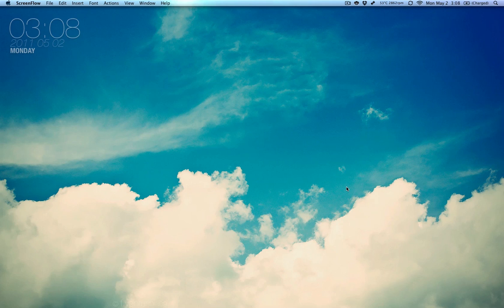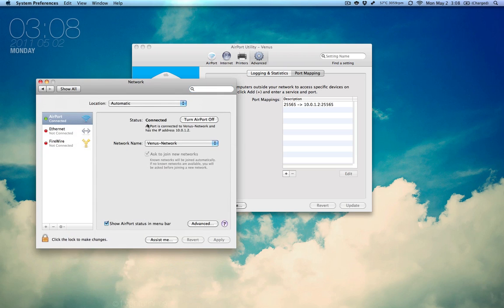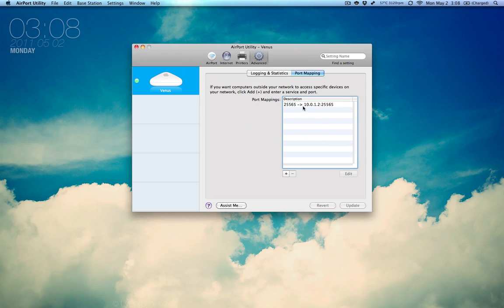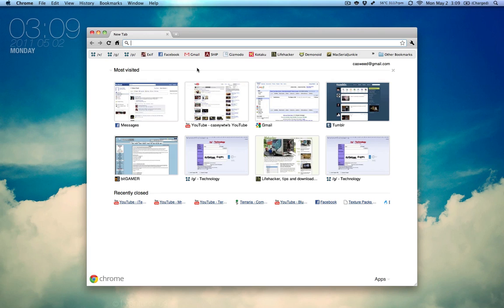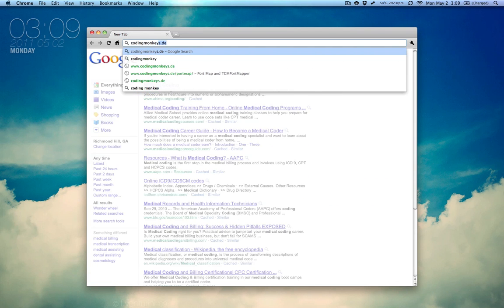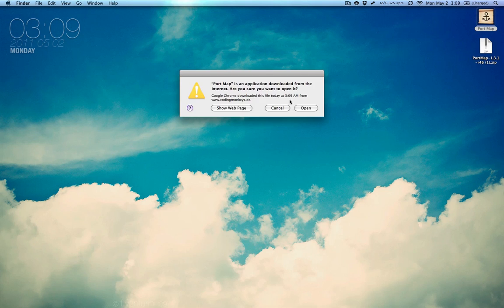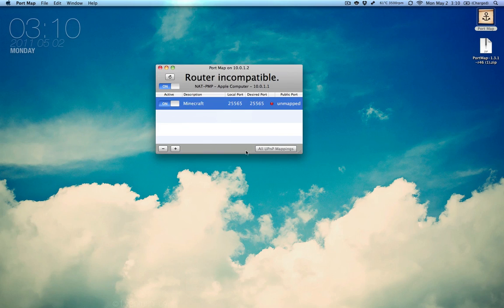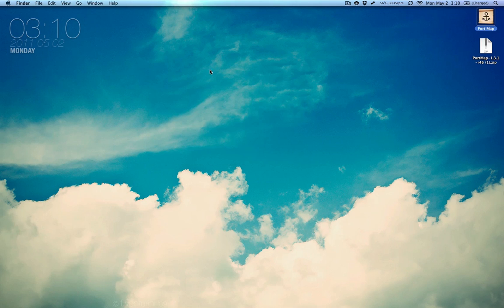Quick Tip: Forward your ports for a Minecraft Beta Server on Mac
Please note: If you own a router other than Apple Airport Base Station, forwarding your ports may be somewhat different. Please refer to the manual or try looking up a video or instructions on how to forward ports with your router.